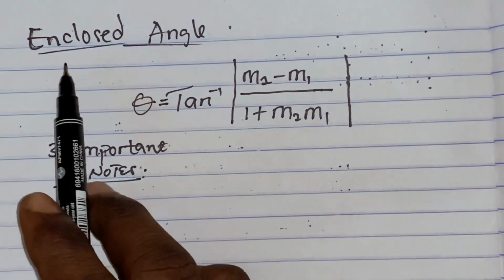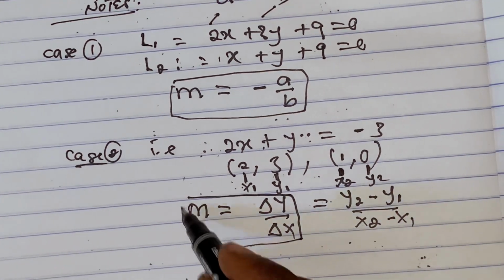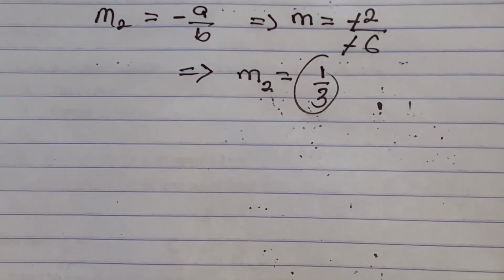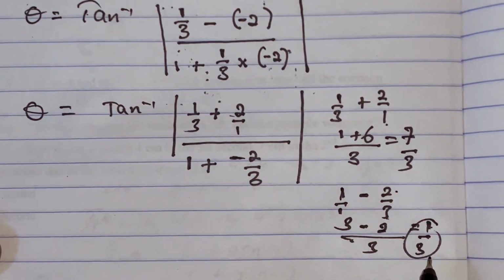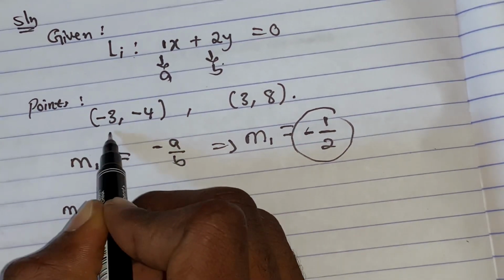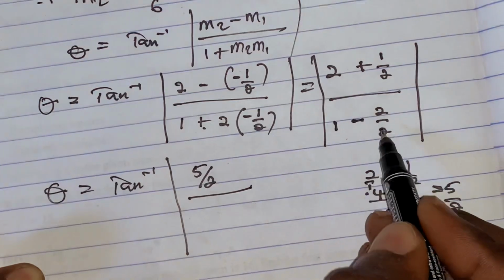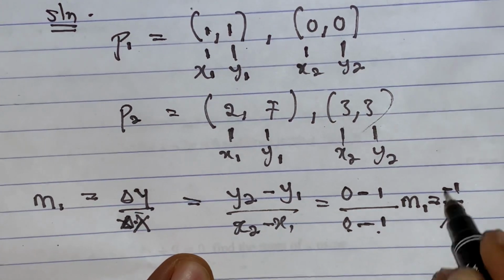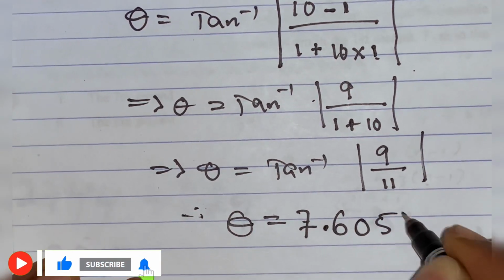Basics: Calculations on how to find Angles Enclosed between two lines, points and a line or points.